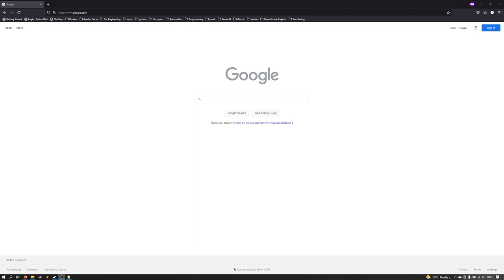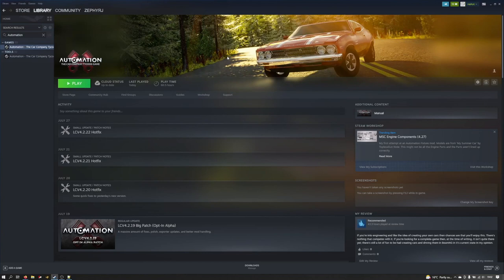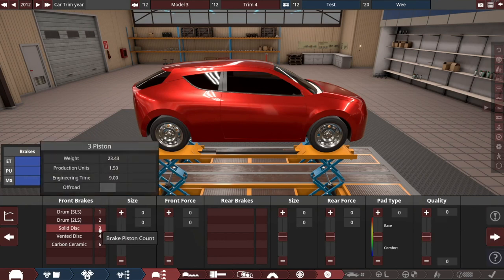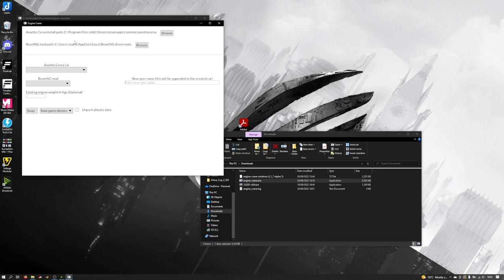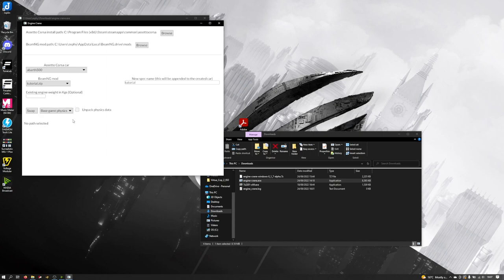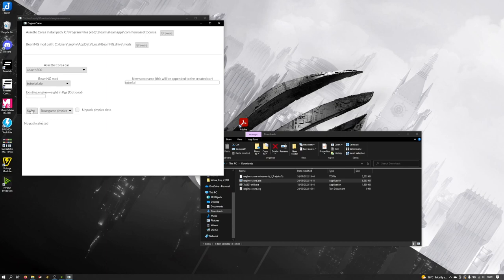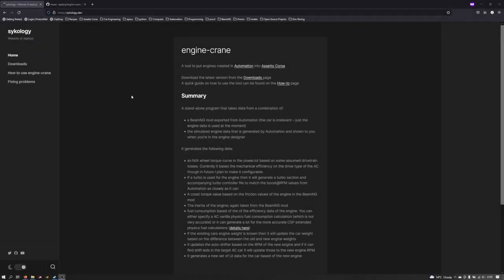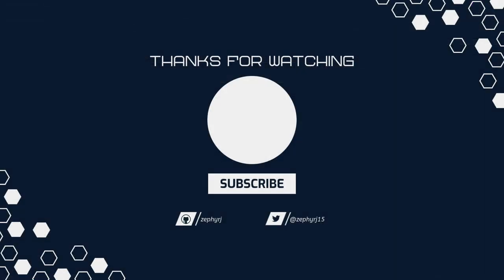How to create engines for Assetto Corsa using Automation | engine-crane v0.1.7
I'm the author of the open-source tool called engine-crane and in this video I'll show you how to use the tool to take engines created in Automation and put them into cars in Assetto Corsa.

The tool is, and always will be, free and open-source. I created this tool in my spare time because I thought it would be cool but if you'd like to support my open source work I'd greatly appreciate it; you can support on GitHub or Ko-fi using the links below.

Chapters
0:00 Intro
1:02 Get 7-zip
1:39 Download engine-crane
2:25 Get Automation v4.2
3:31 Create BeamNG mod with engine
7:46 Use engine-crane to swap into AC car
12:59 Selecting the car in Content Manager
14:30 Selecting the car in ‘vanilla’ AC
15:57 Swapping the engine sound with Content Manager
18:32 Troubleshooting
20:00 Thank you for watching!